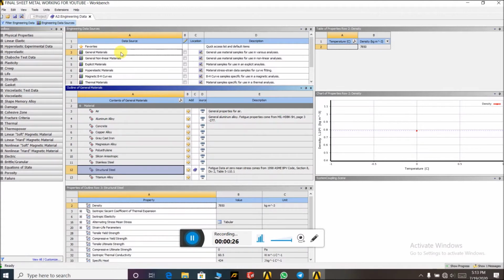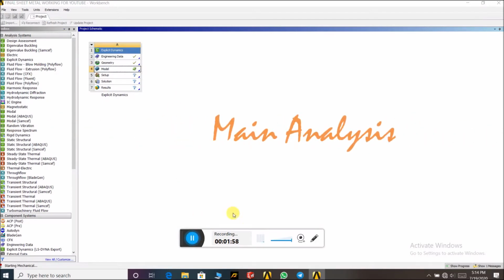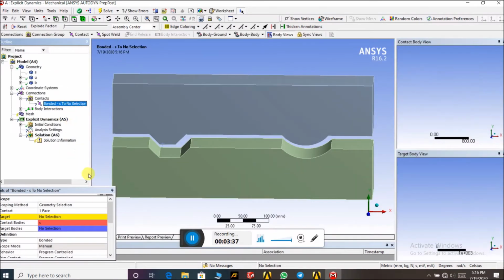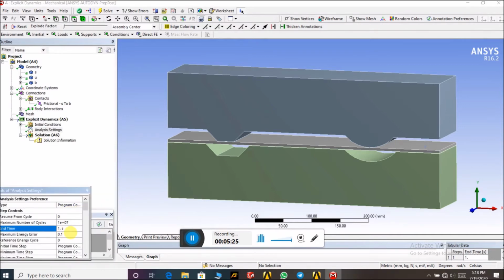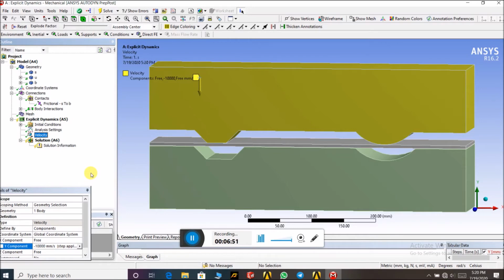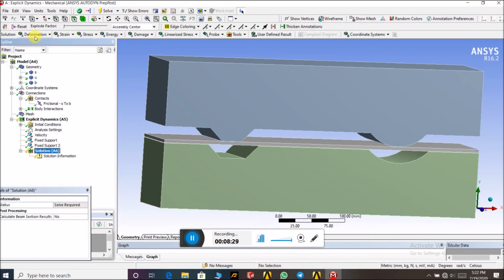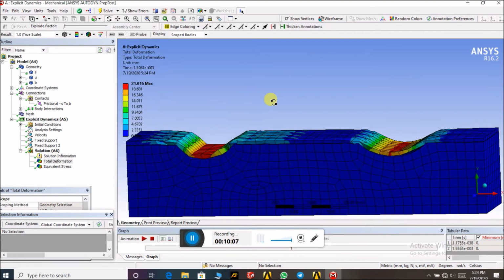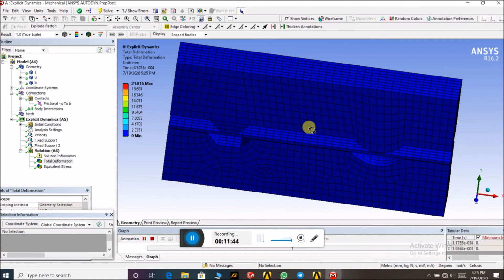sheet metal working in explicit dynamic analysis in ansys workbench